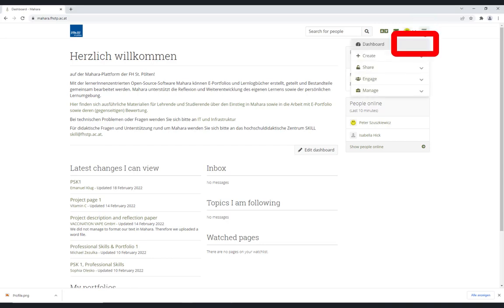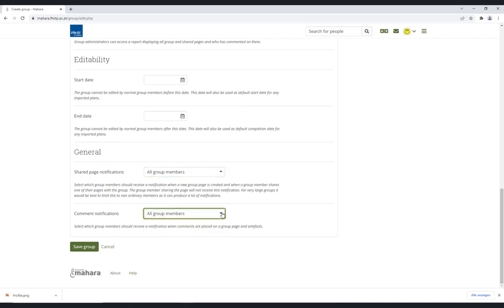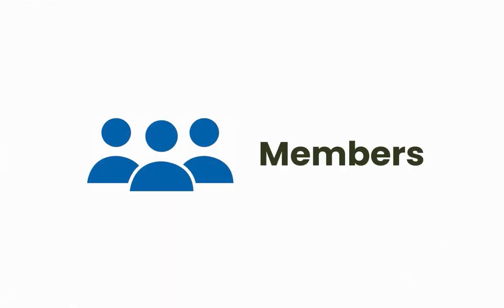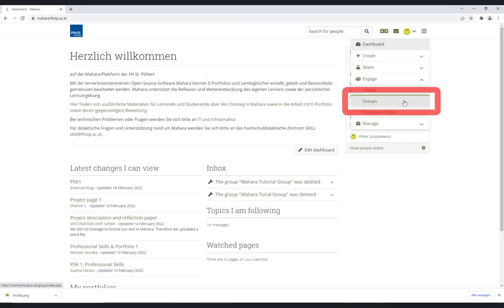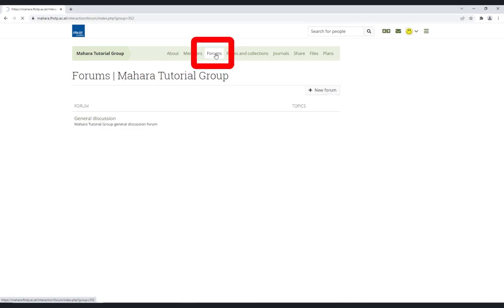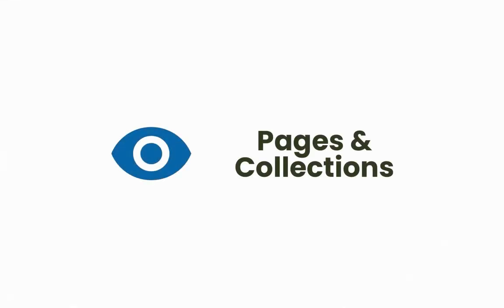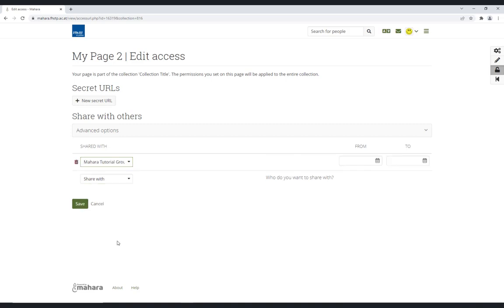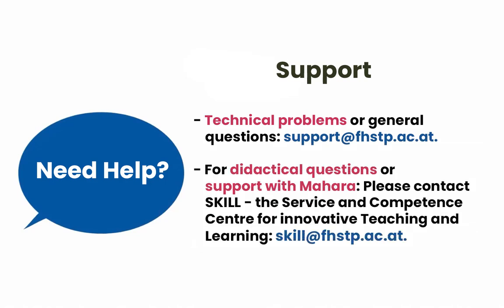Mahara tutorial 3 - Groups in Mahara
This is the third in the series of three English language Mahara tutorial videos created by the dep't SKILL of the St. Pölten UAS.